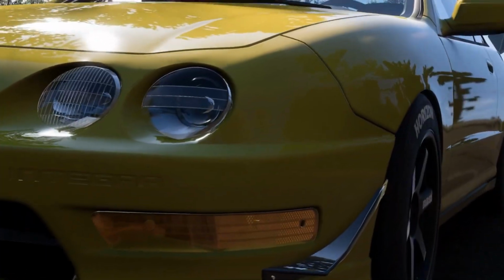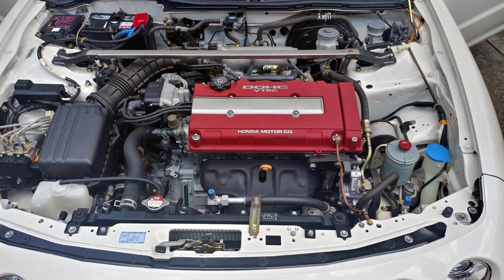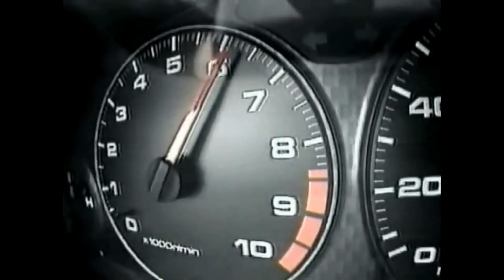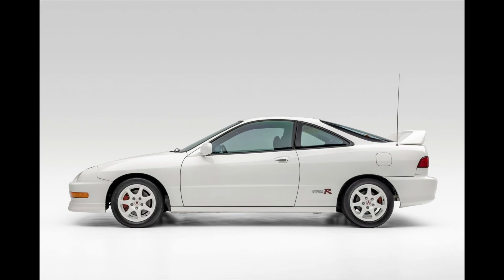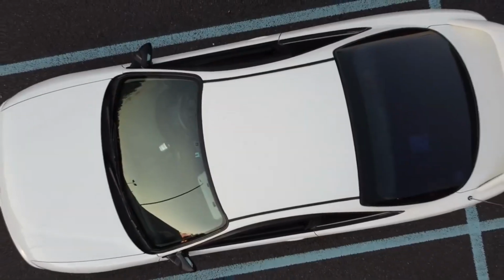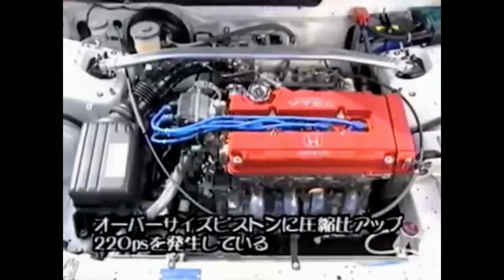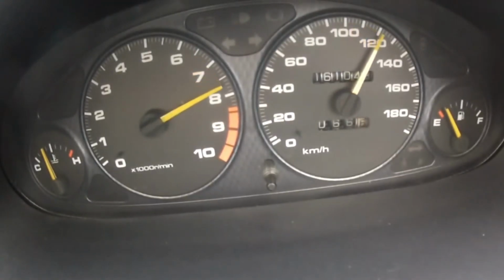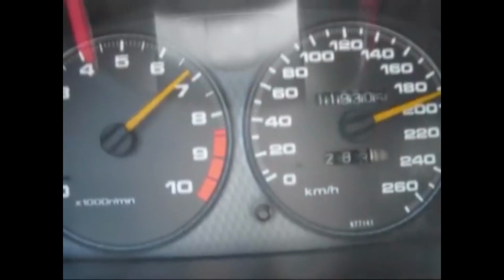(JDM) Honda vs Acura Integra Type R - Which Should You Buy In 2023?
Today lets review the differences between the Honda and Acura Integra Type R. Which one would you buy?